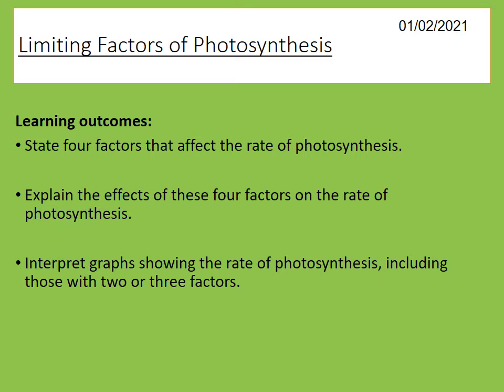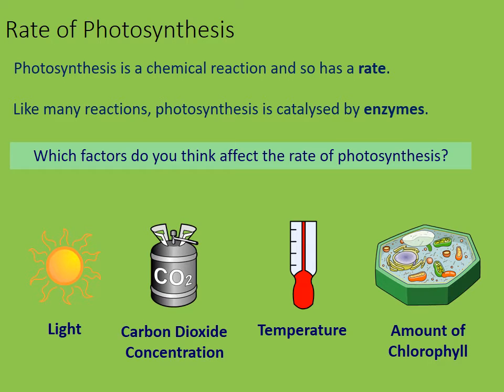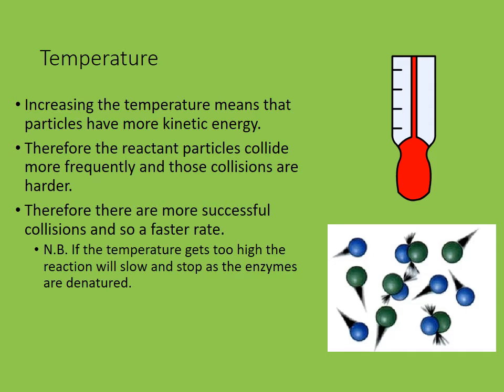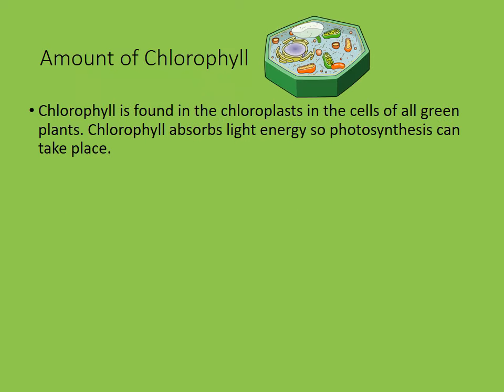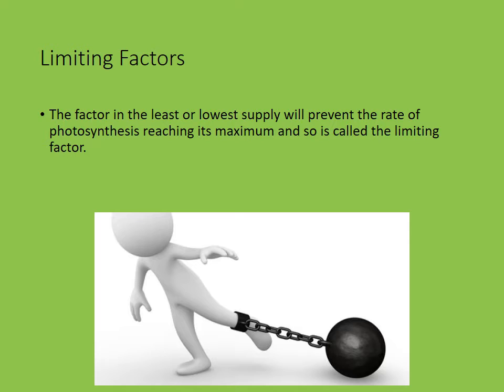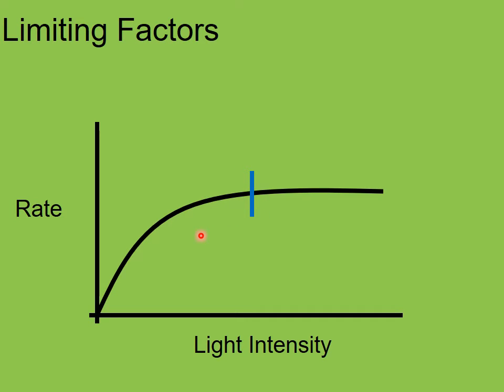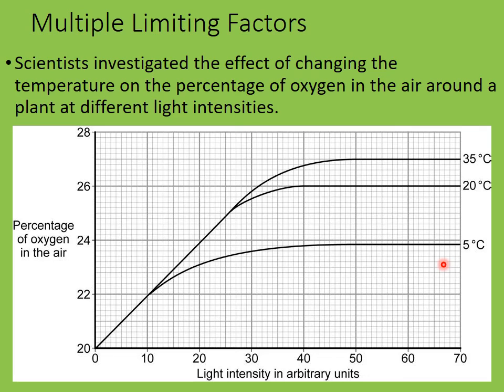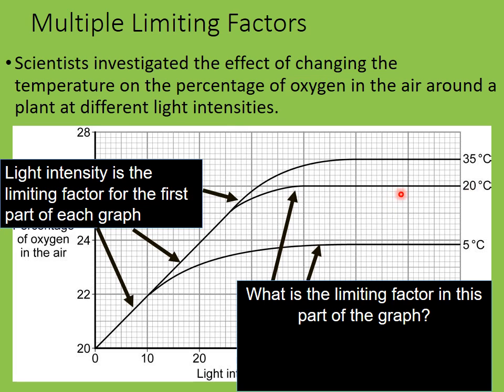Limiting factors of Photosynthesis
Video on what limiting factors are and how they can affect photosynthesis.